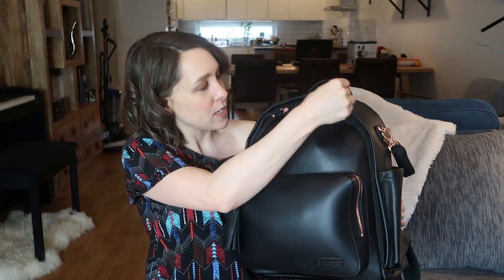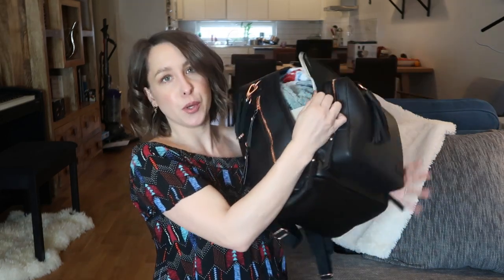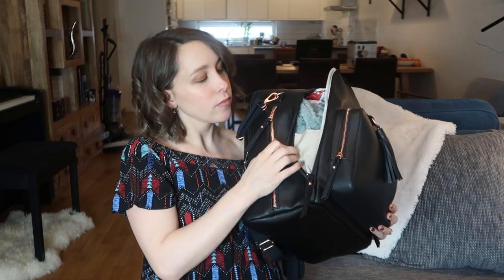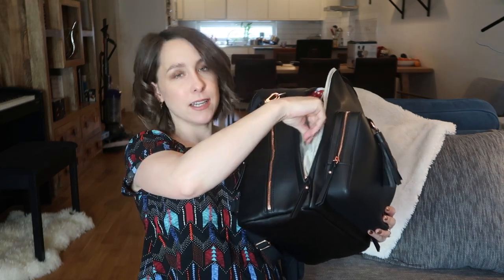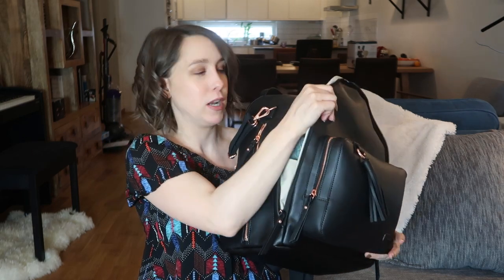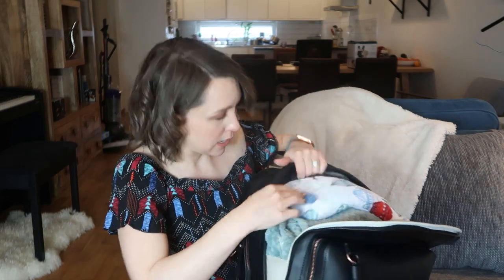What In My Babies Hospital Bag | Packing for Labor and Delivery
This is my first pregnancy and would love to have you join me on my journey to motherhood.

Pregnancy Videos

Products